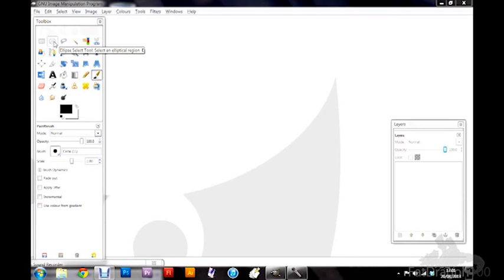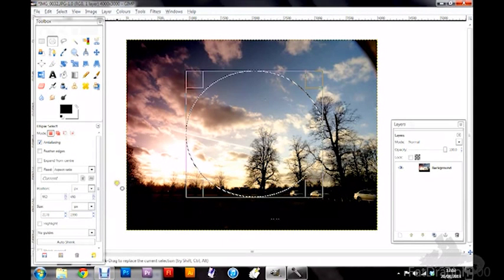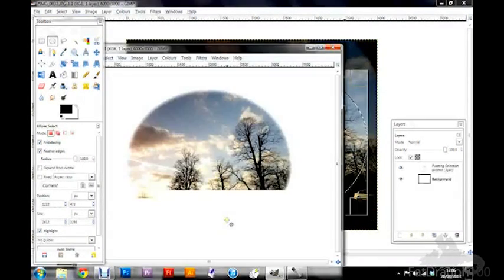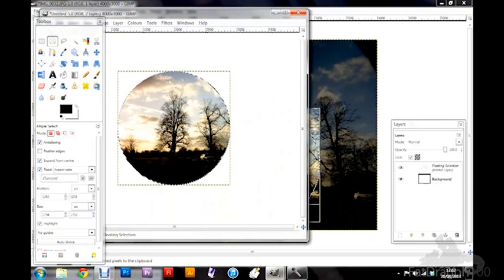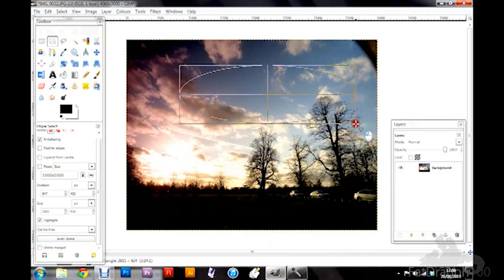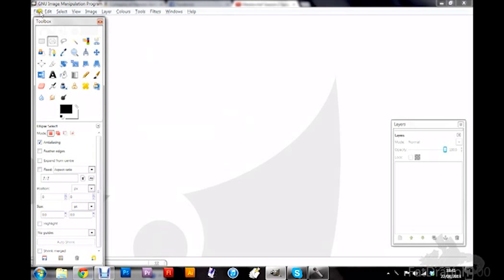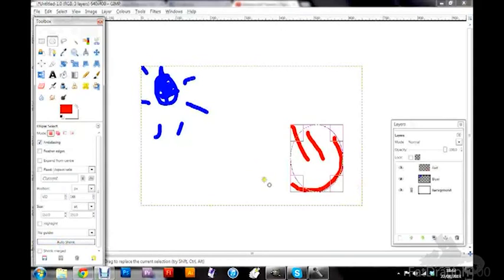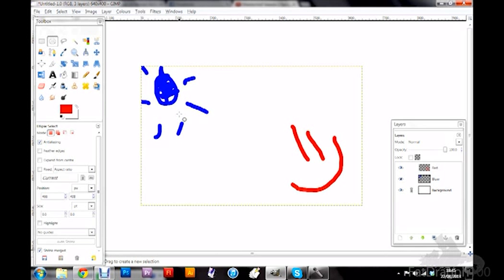Understanding Gimp: The Ellipse Tool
Step Two - A brief run through the ellipse select tool.

Check out the Blog, Facebook Page, Flickr Page and Website to chat, share pictures and ask questions with the SX40 community! All links can be found on my channel.